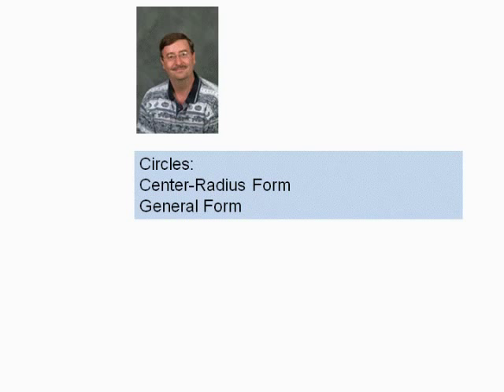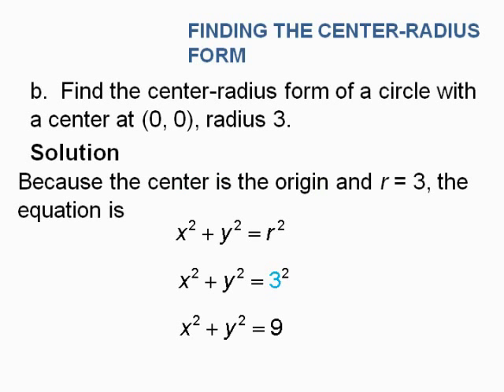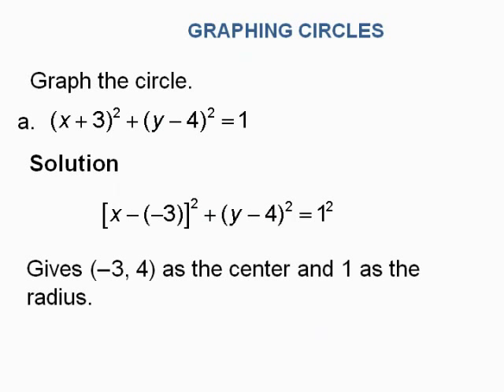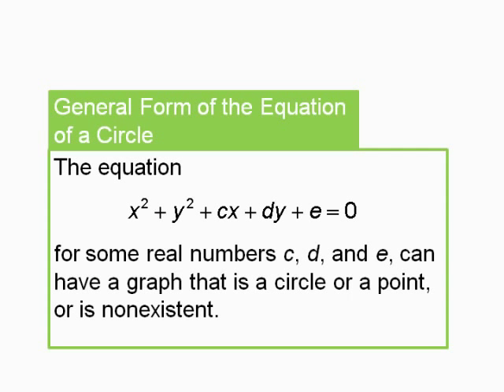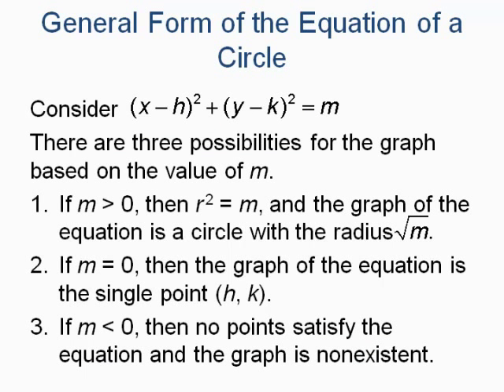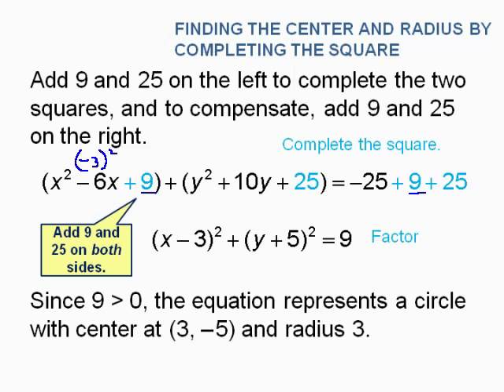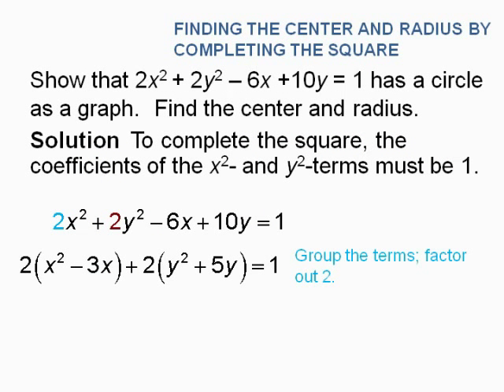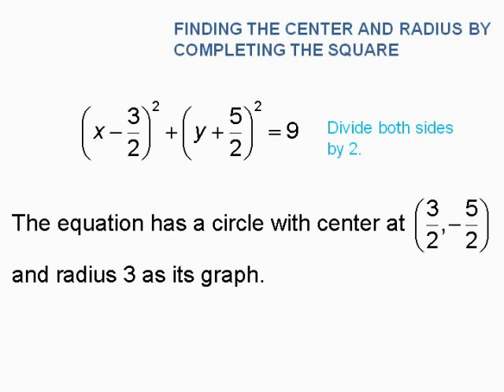Center-radius Form for Circles